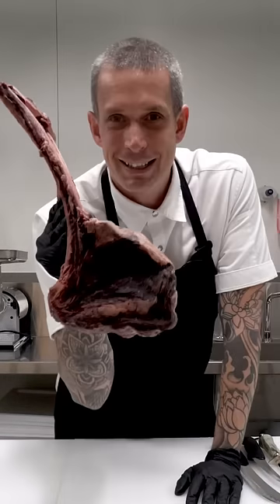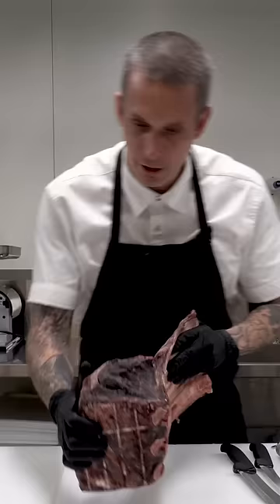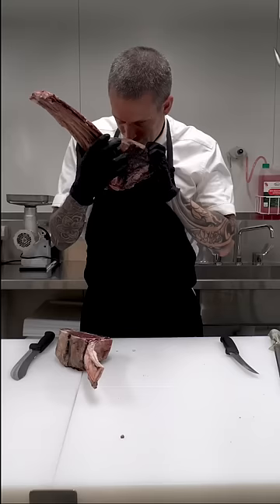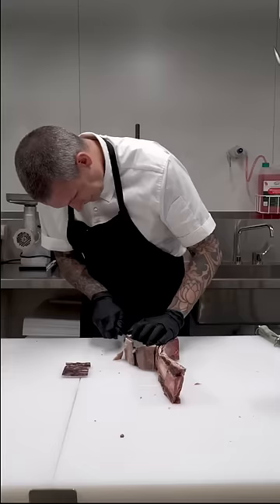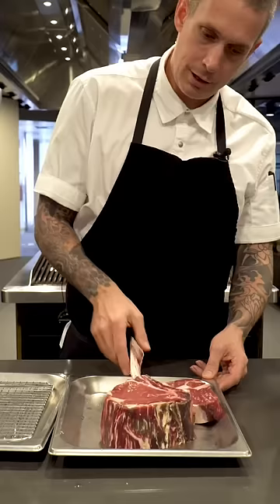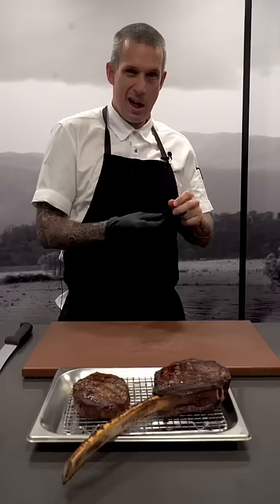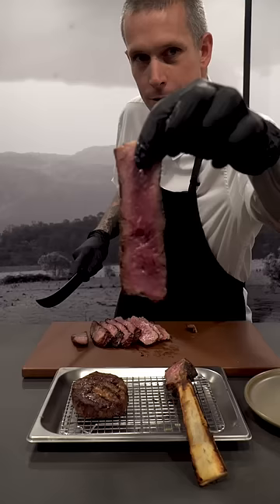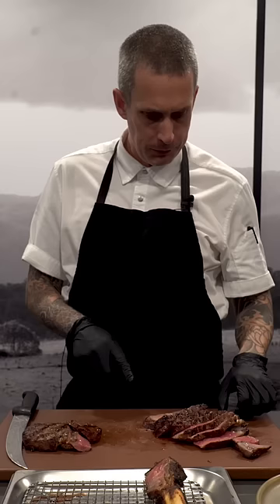60 day dry aged tomahawk 🤤￼